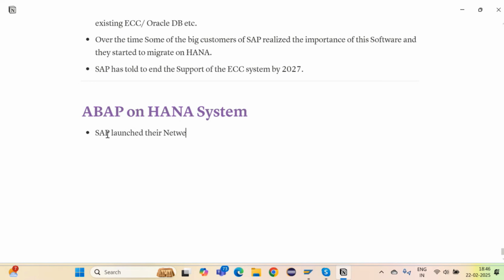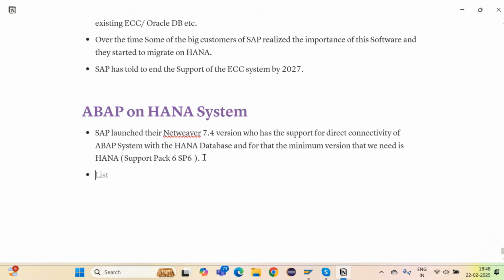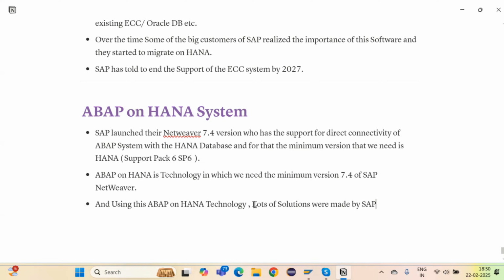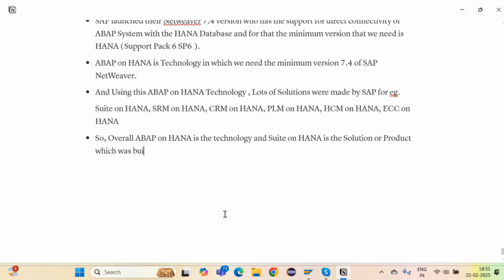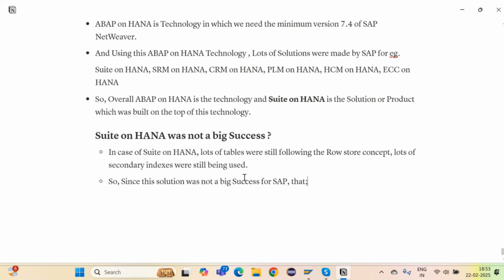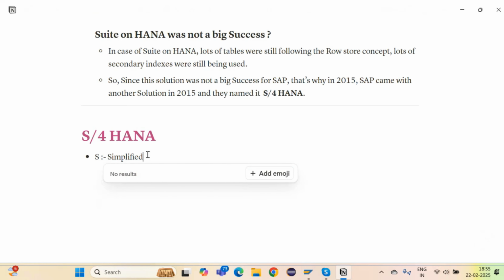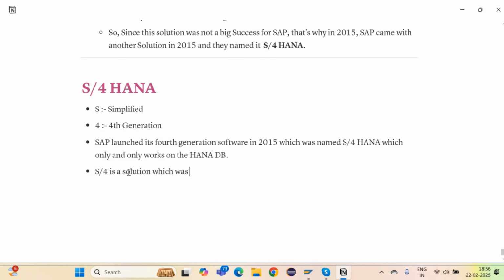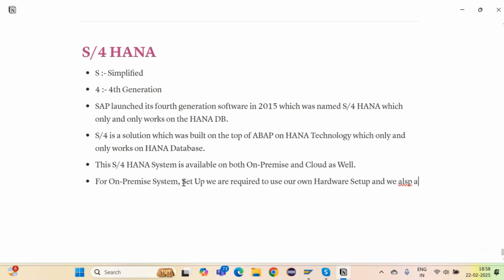62. ABAP on HANA System, Solutions Given by SAP on ABAP on HANA, S/4 HANA System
🚀 ABAP on HANA | SAP Solutions for ABAP on HANA | S/4HANA Explained 🔥

In this video, we’ll explore:

✅ ABAP on HANA System – How ABAP runs on SAP HANA? 💻
✅ SAP’s Solutions for ABAP on HANA – CDS Views, AMDP, Fiori, and more! ⚡️
✅ S/4HANA System – The next-gen ERP revolution 🌍

💡 Learn how SAP HANA enhances ABAP development and why industries are moving to S/4HANA! 🎥✨